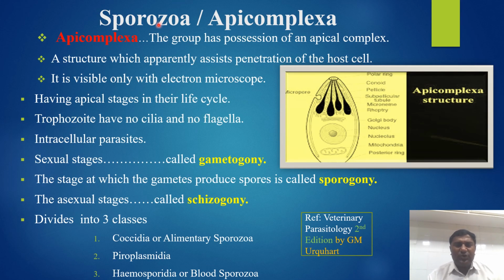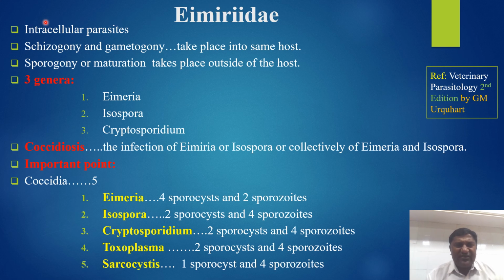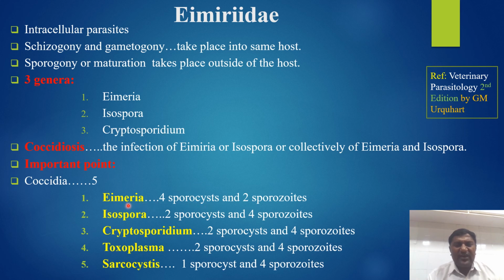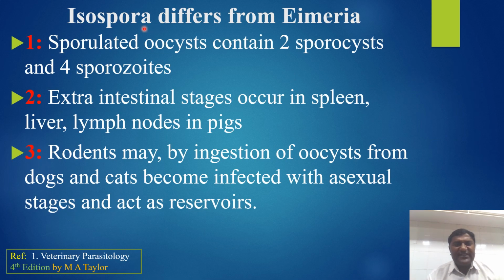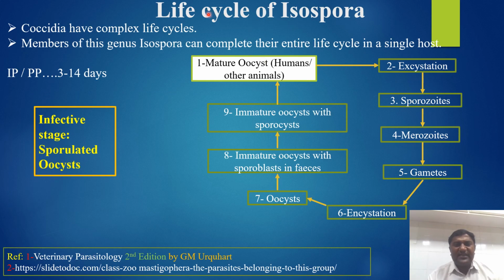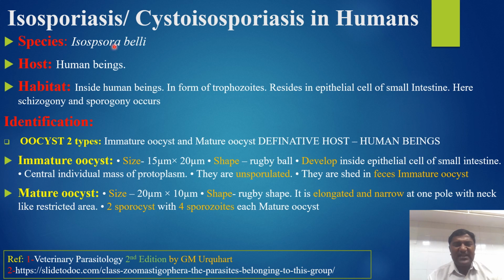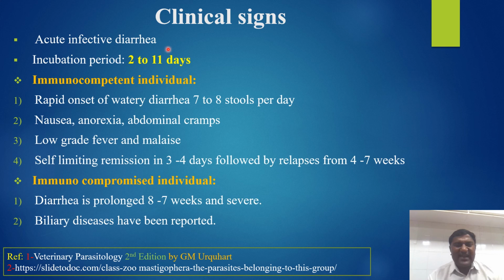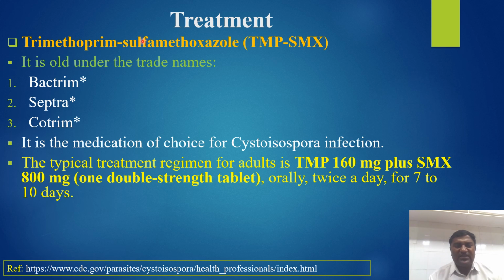Isospora I Isoporiasis I Isospora belli life cycle I Cystoisosporiasis I Cystoisosporiasis belly